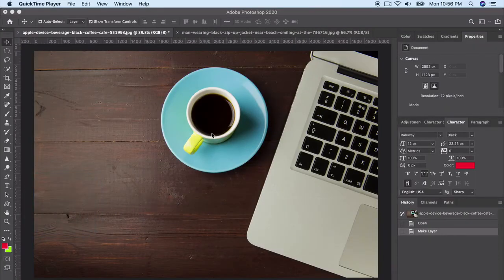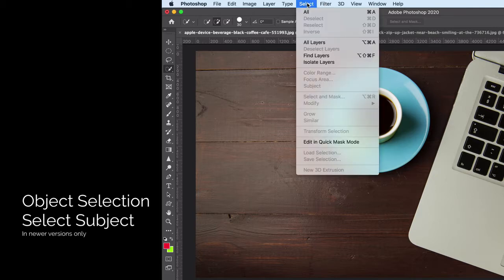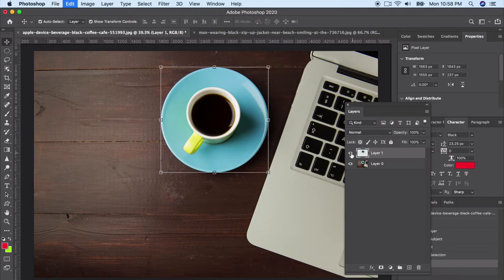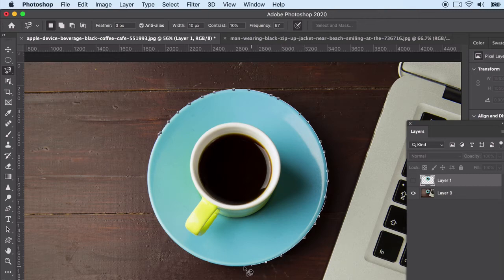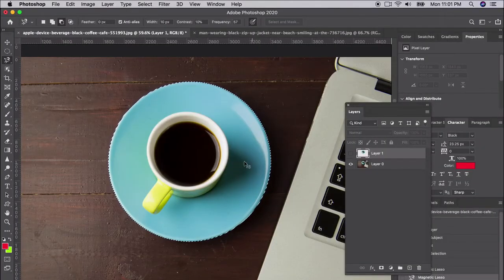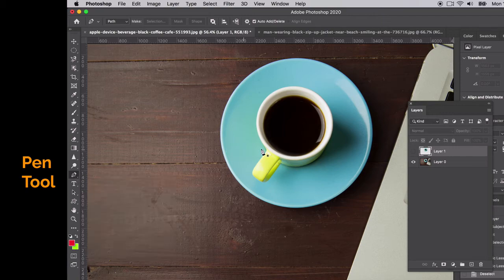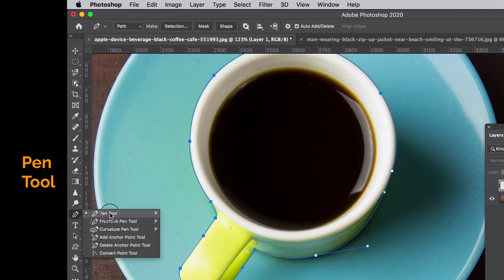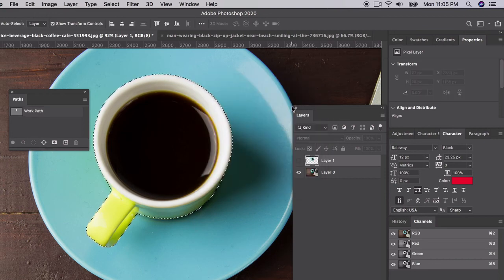Adobe Photoshop Cutting Out Objects Tutorial (Projects IT).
Cutting-Out-Objects
Adobe Photoshop-Cutting-Out-Objects
Basics The Brush Tool
Adobe-photoshop-basic
Basics-Frames Tutorial
Adobe-photoshop2021
Graphic Design
photoshop selection
photoshop layers tutorial in English
learn graphics
Adobe-photoshop
Class-20
Adobe-Photoshop-Photo-Basics-Frames
Photo-Basics-Frames